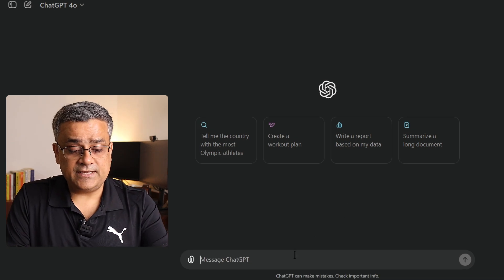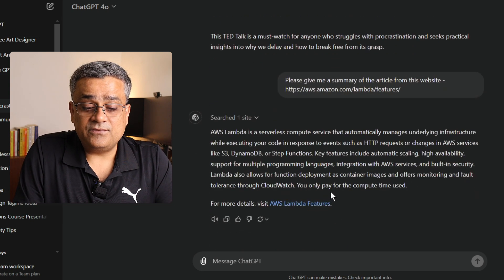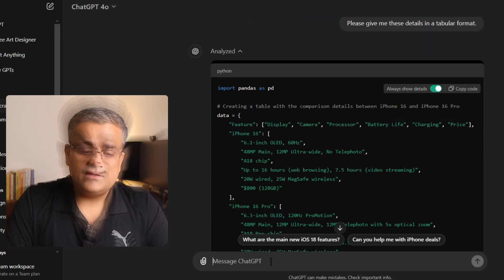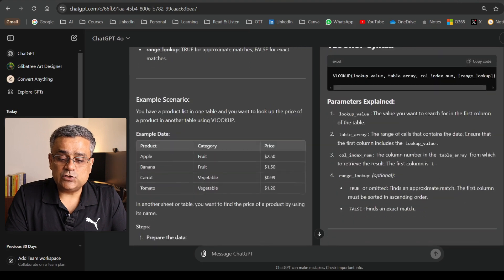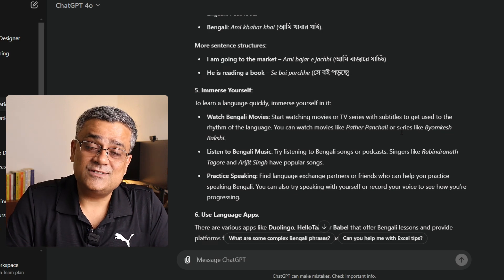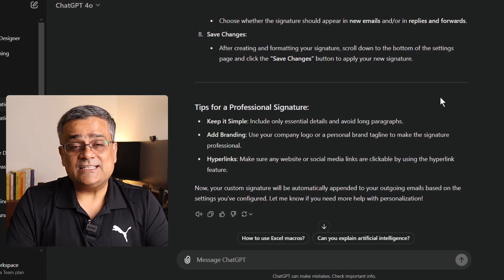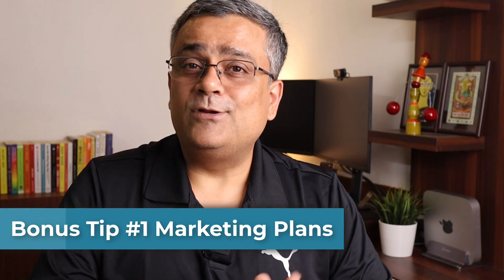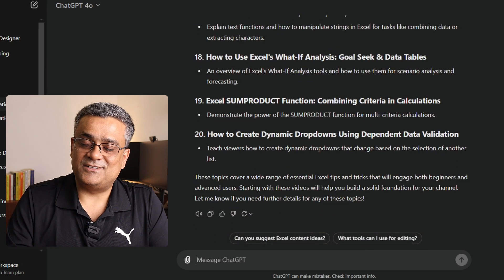10 ChatGPT Tips to Boost Your Productivity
10 ChatGPT Tips to Boost Your Productivity

Discover the power of ChatGPT to supercharge your productivity! This comprehensive tutorial reveals 10 essential tips and tricks to make the most of this powerful AI language model. From writing emails to generating creative content, ChatGPT can streamline your workflow and save you time.

Check out below videos if you want to learn more on recent progress in Generative AI area -

TIMESTAMPS
00:00 Intro
00:30 How to Summarize a YouTube Video
01:47 Get summary of any long form articles
03:12 Use ChatGPT as replacement of Google Search
05:44 Detailed online Course on Generative AI Applications
06:30 ChatGPT as your trainer
07:38 Learn a new Language with help of ChatGPT
08:48 Understand any complex topics
10:00 Get technical solutions from ChatGPT
10:40 Write with help of ChatGPT
11:35 Automate Anything
13:00 Audit any code
14:18 Create your Marketing/Project Plan
15:05 Get New Ideas